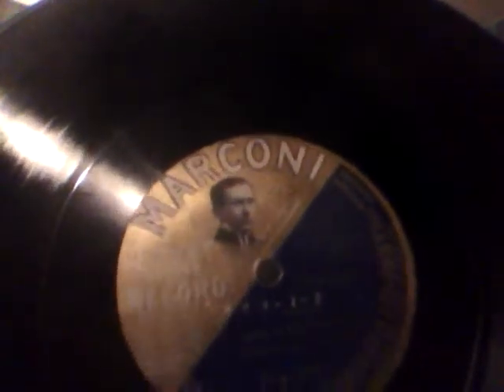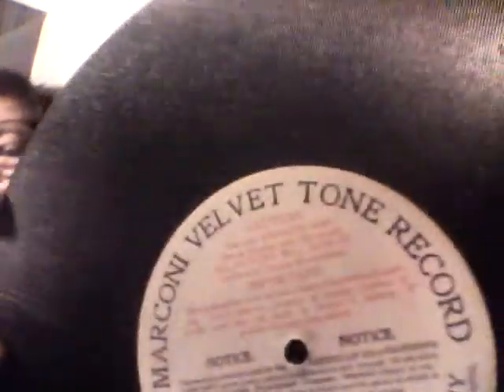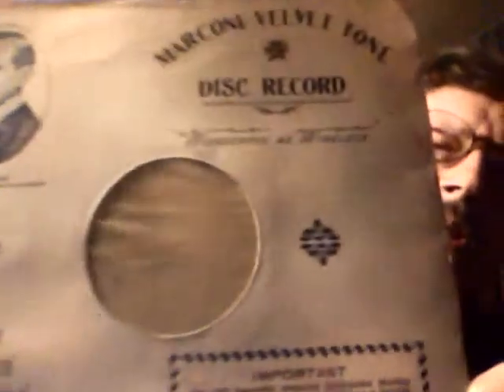Marconi Velvet Tone Records 1907 - 1908. A record produced with the wrong pi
Marconi Velvet Tone Records were produced from 1907 to 1908.. A few were issued later. But the big problem with this record was the picture of Marconi used on the label. It showed Marconi without his toupee,,These records were changed quickly and changed the picture to one with Marconi with hair.  There is more in which i will discuss here.  I mentioned John McDonald, but meant to say Thomas McDonald as to the main inventor.